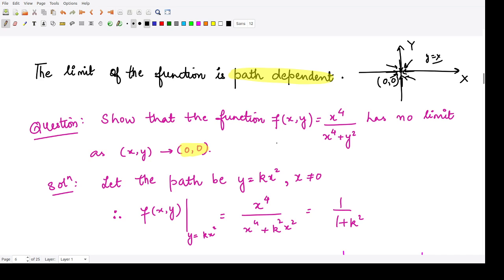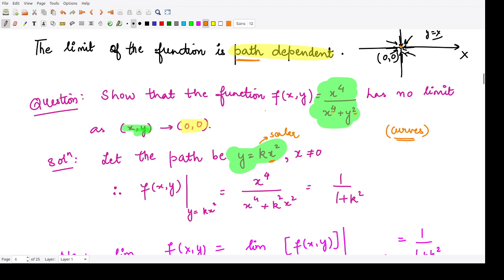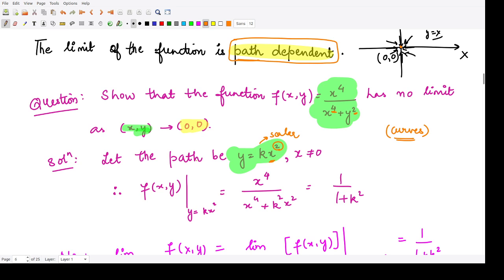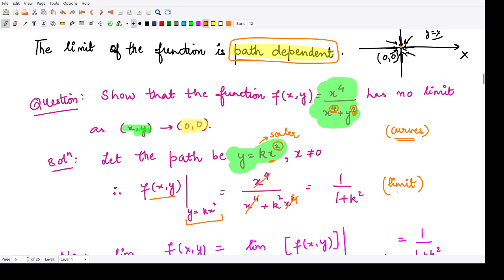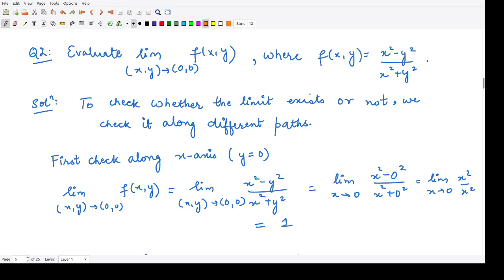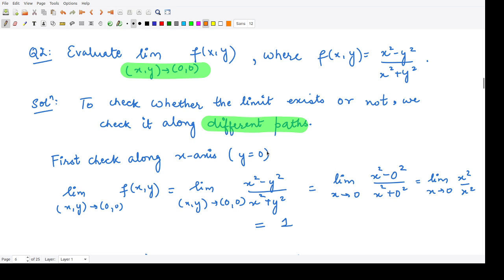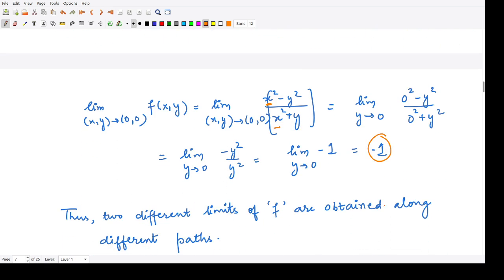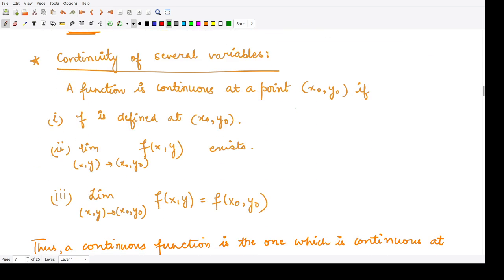#2: Limit of a function is path dependent